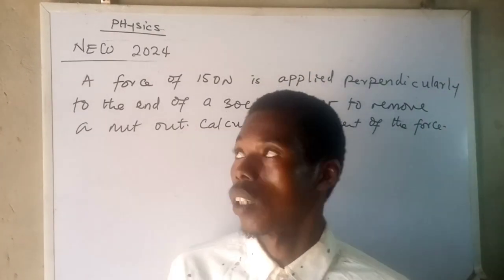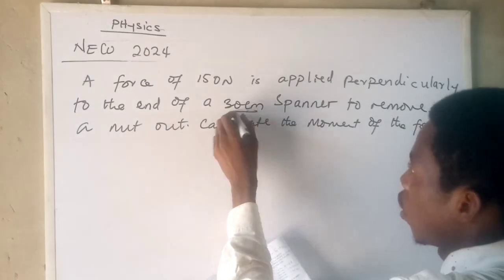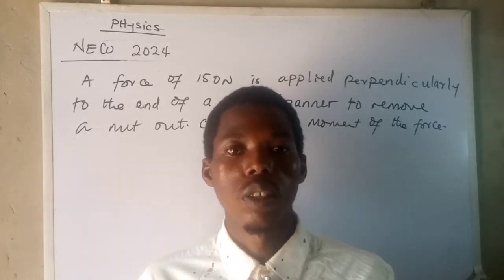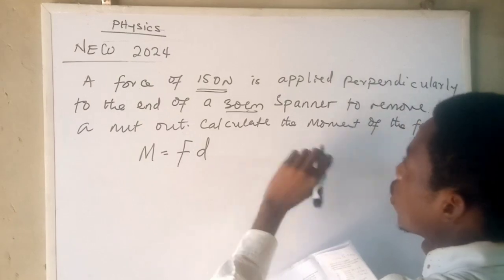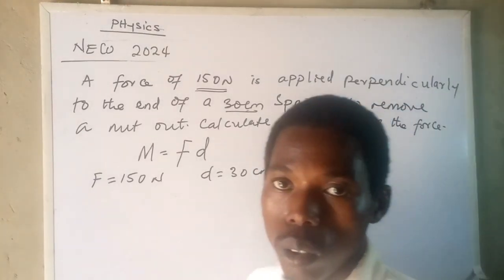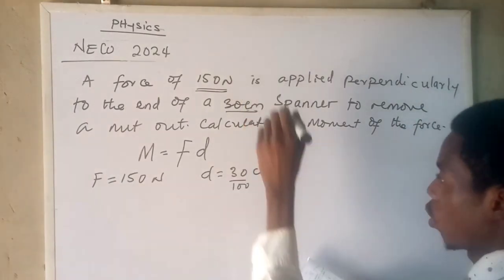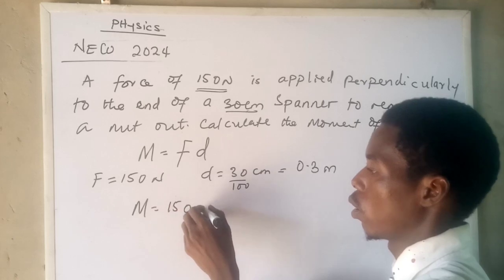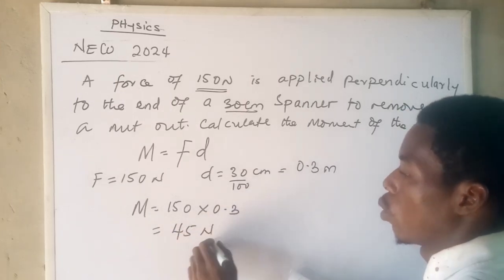physics Questions 2024 solutions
In this video, we explain physics questions 2024. preparing for physics 2024 exams we have got you covered. john us and learn how to solve important physics questions of 2024.